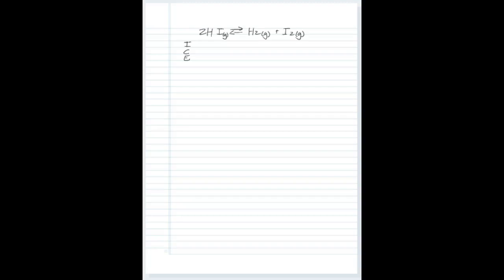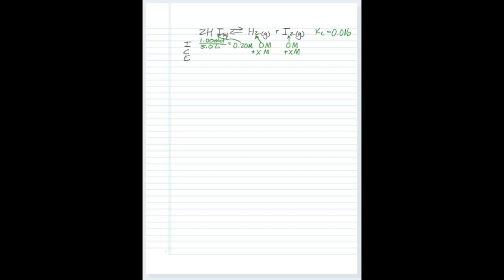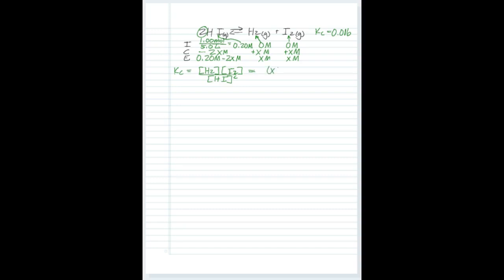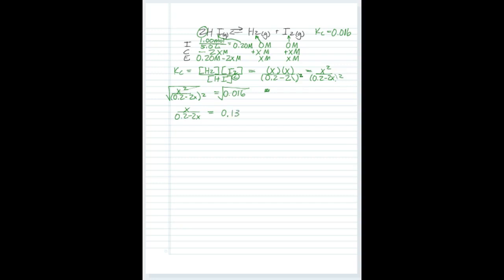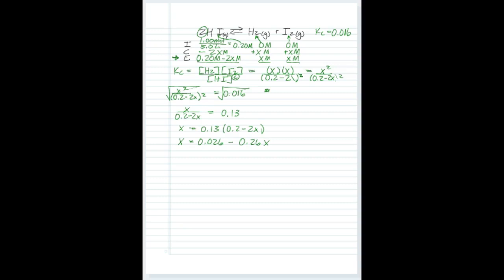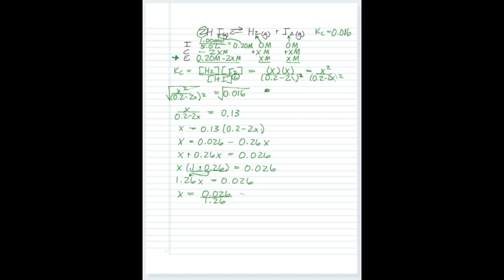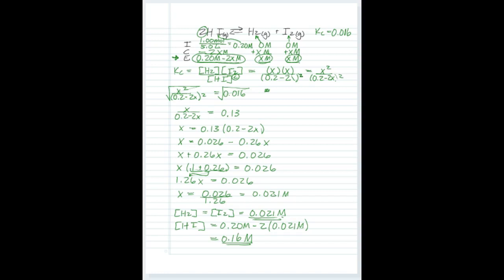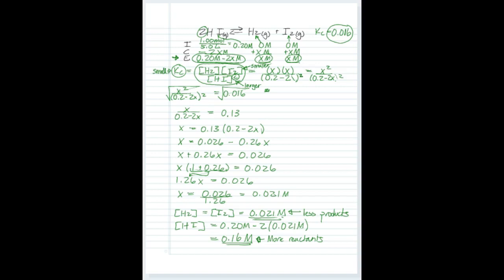Equilibrium Problem HI